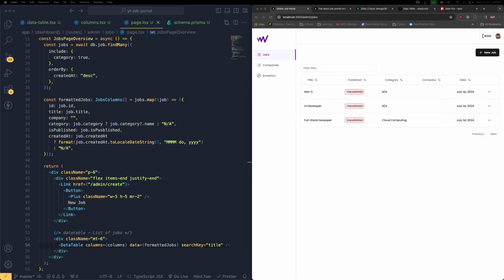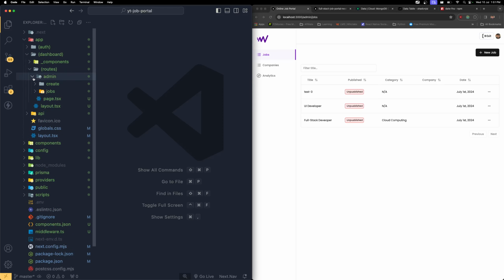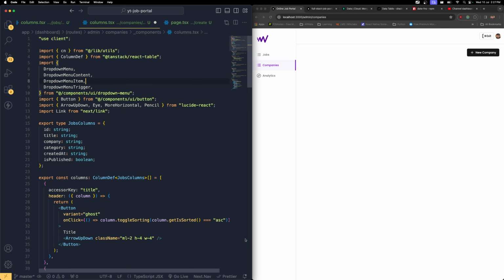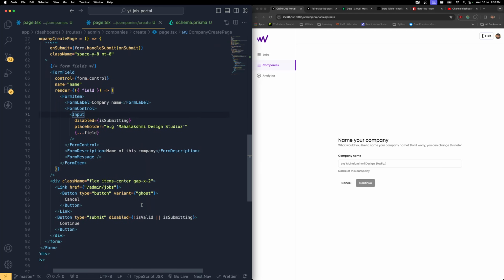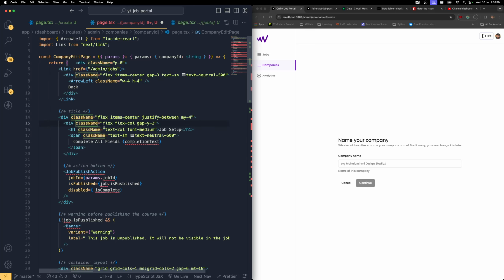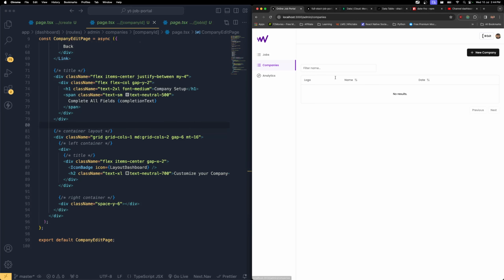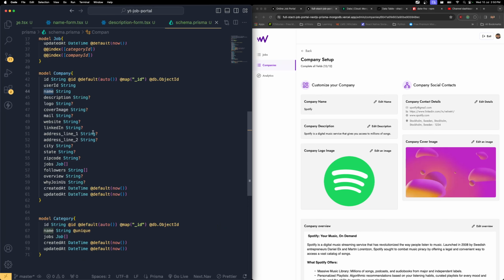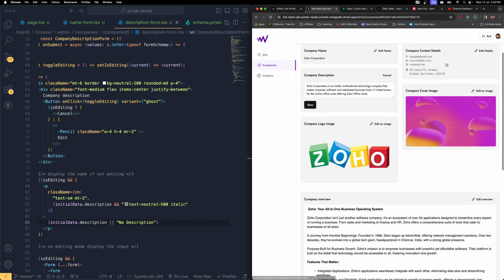23.Company Edit Form- Online Job Portal-Next.js, ShadcnUI, Clerk, Prisma, MongoDB, Google AI🌟